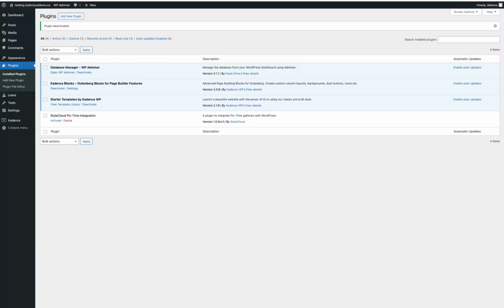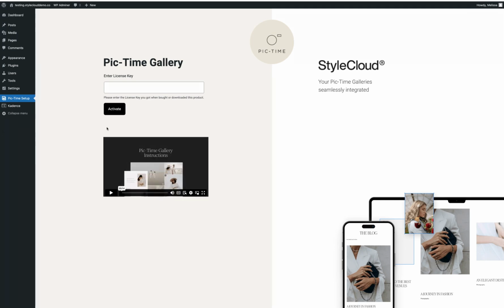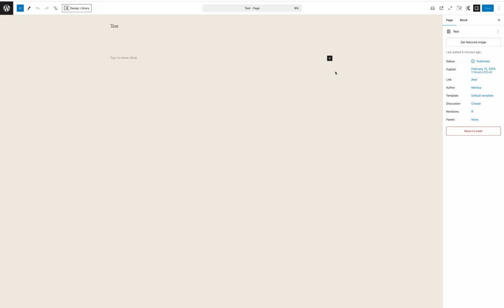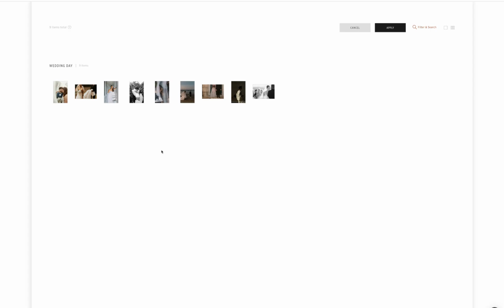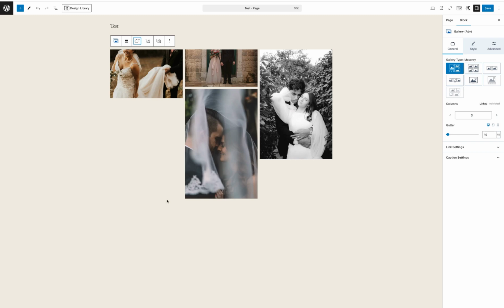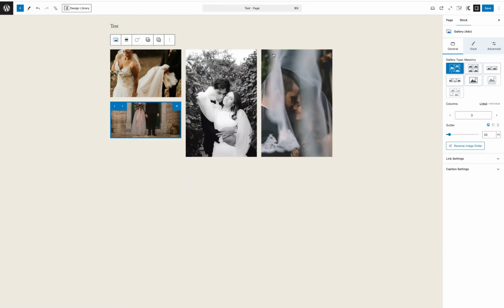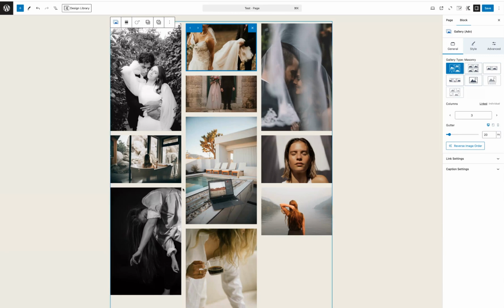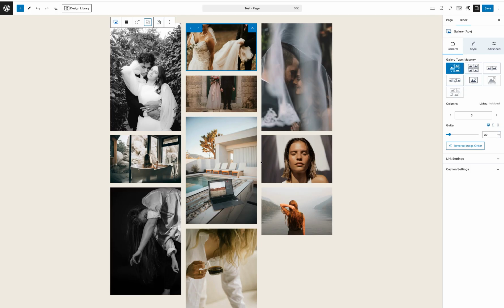Stylecloud Pic-Time Gallery Plugin Instructions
Welcome to this step-by-step walkthrough of the StyleCloud Pic-Time Gallery Plugin! 🎉

This powerful plugin brings all your Pic-Time images into your WordPress website, allowing you to easily display or import them. Perfect for photographers and creatives using the Kadence Theme and Kadence Blocks, this integration streamlines your workflow and enhances your portfolio management.

🔹 In this video, you’ll learn how to:
✅ Install and activate the Pic-Time Gallery Plugin
✅ Connect your Pic-Time account to your WordPress site
✅ Use the Kadence Advanced Gallery Block to display your images
✅ Import images directly into your media library
✅ Customize your gallery layout for a seamless visual experience

📌 Why use this plugin?

Saves time by syncing Pic-Time images with your WordPress website
Keeps your portfolio updated effortlessly
Works seamlessly with Kadence Blocks and the Kadence Theme
Allows full control over gallery layouts

If you’re a photographer, creative, or business owner looking to optimize your website workflow, this Pic-Time WordPress integration is a game changer!